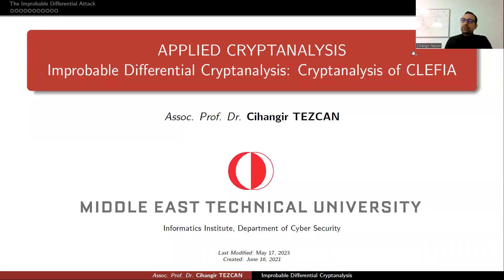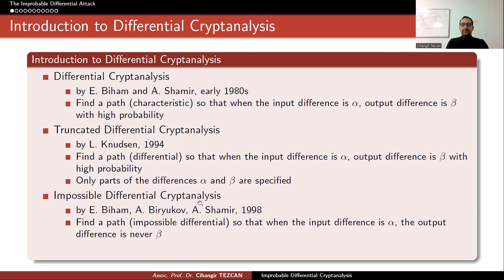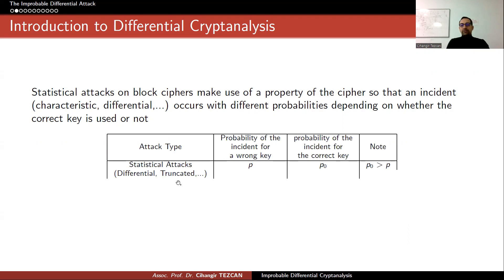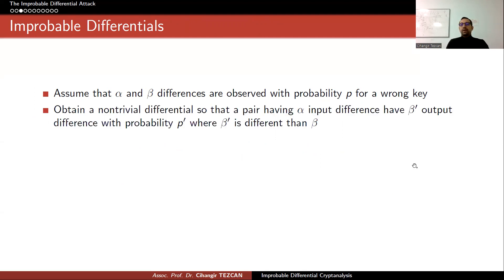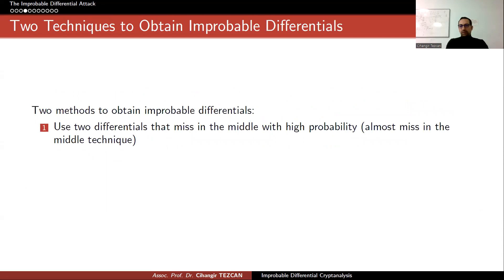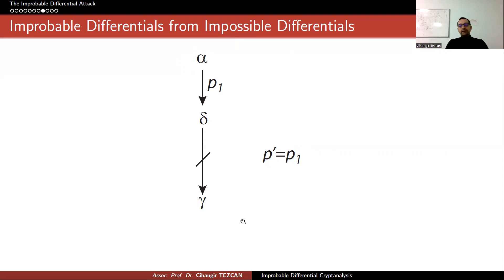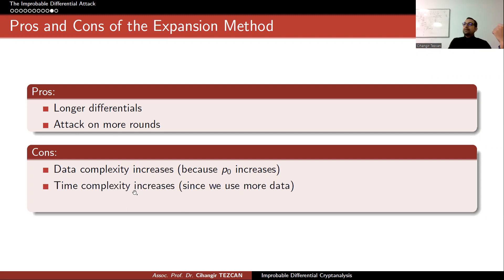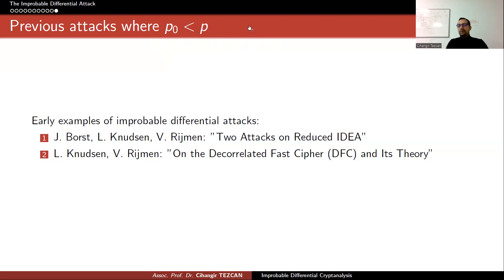Improbable Differential Cryptanalysis